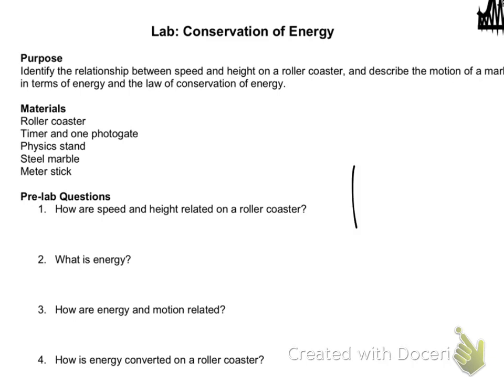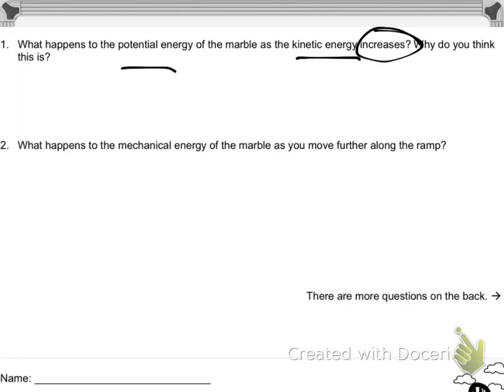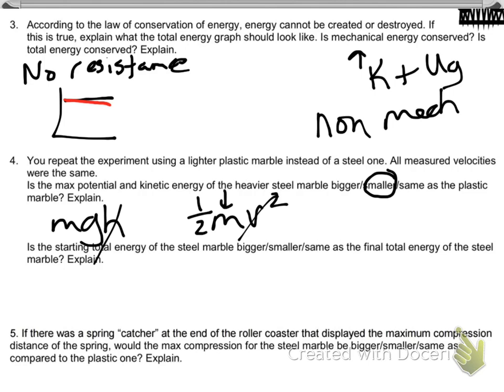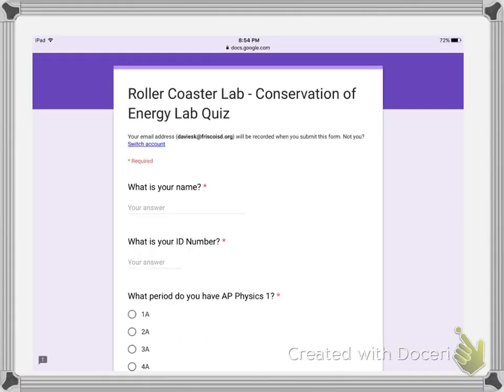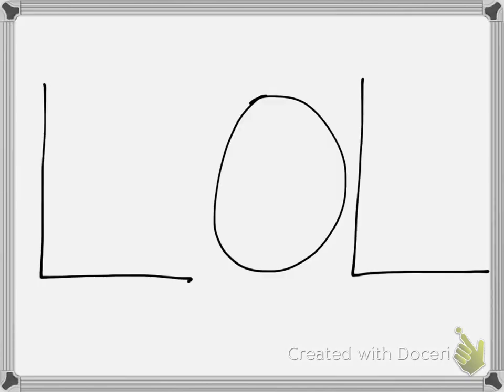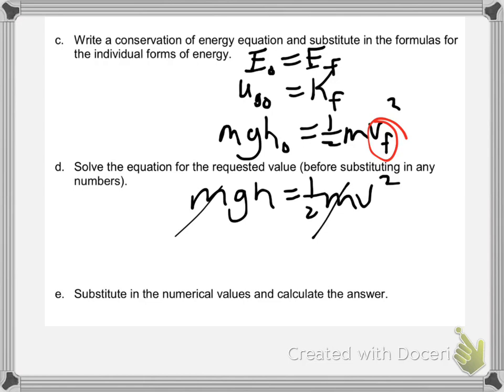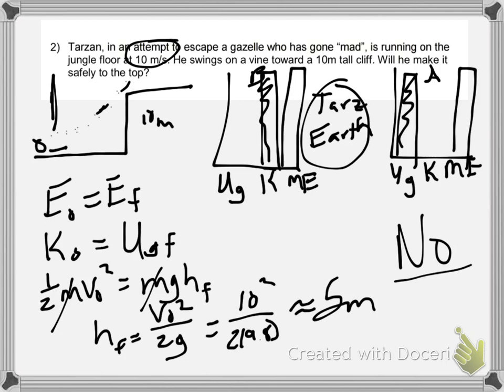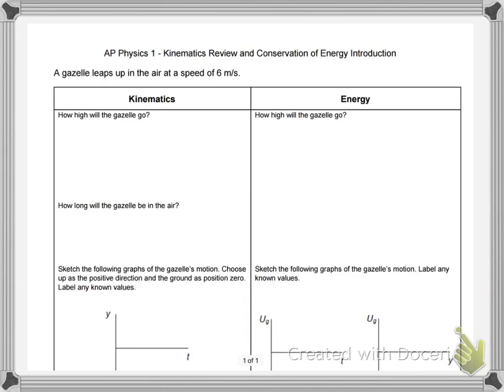Conservation of Energy and LOL